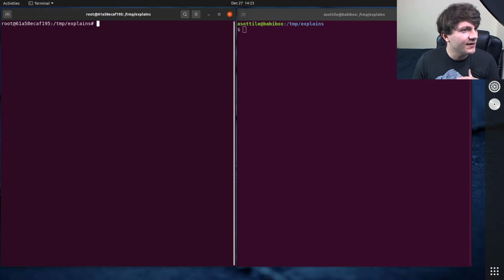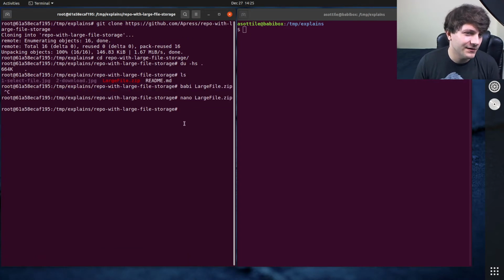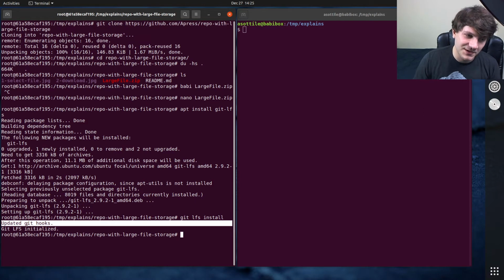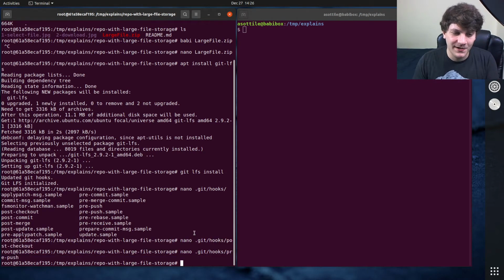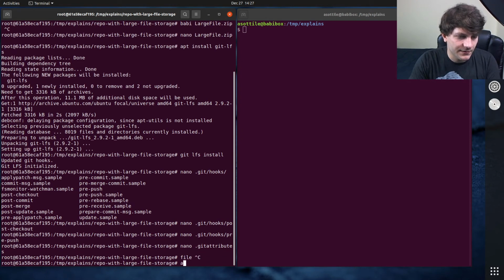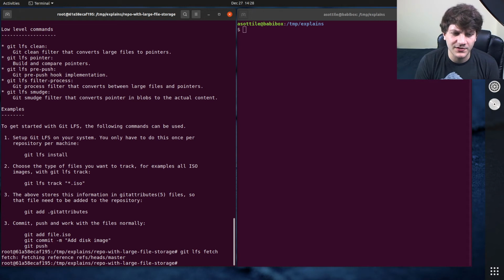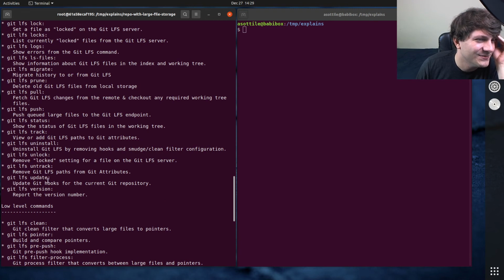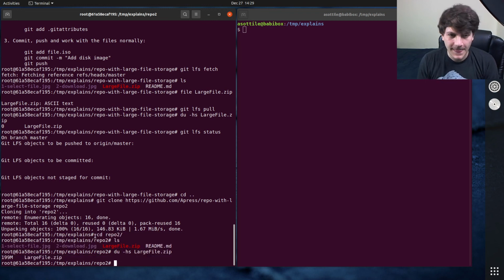intro to git lfs (intermediate) anthony explains #196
today I talk about git-lfs -- a way to store bulky files outside of the repository so they don't make your clones super slow and sad